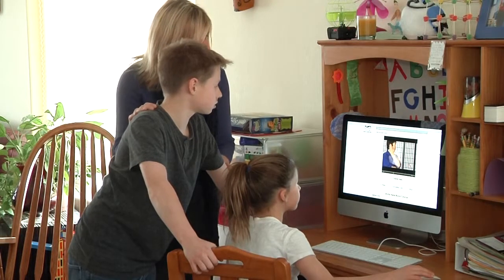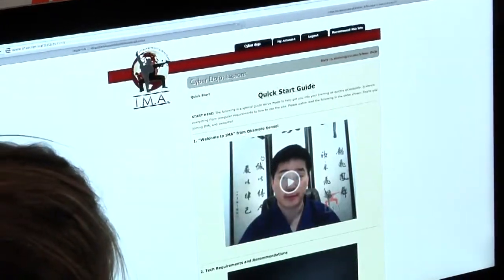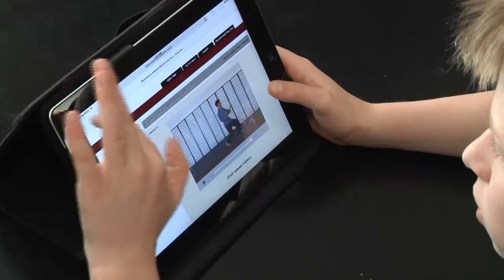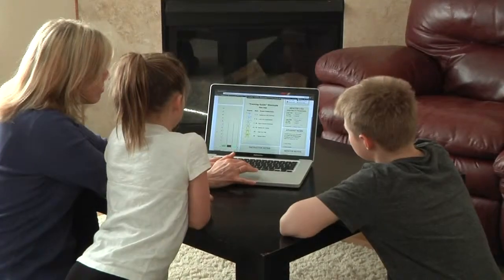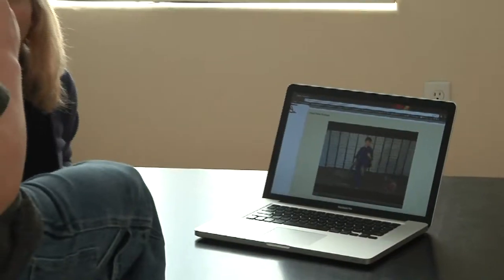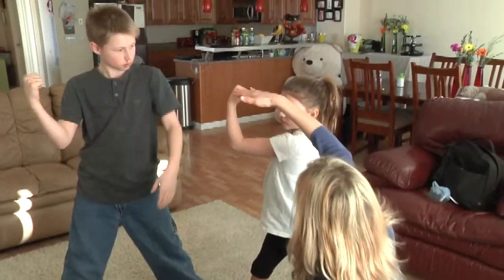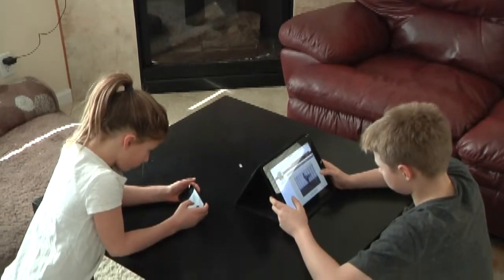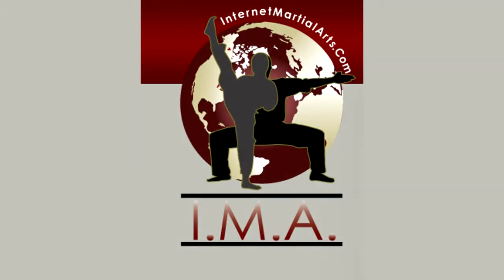IMA Video project Homeschool & Youth Video